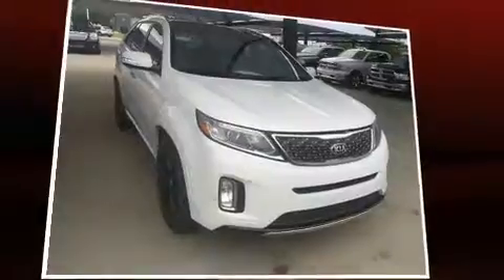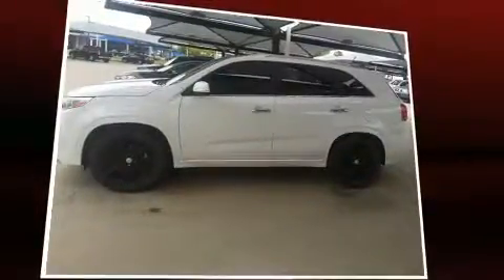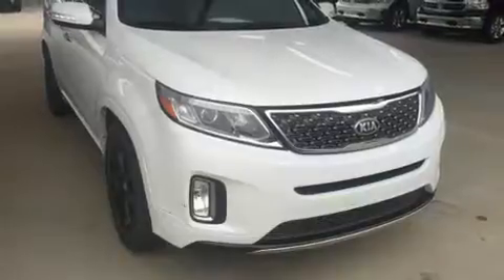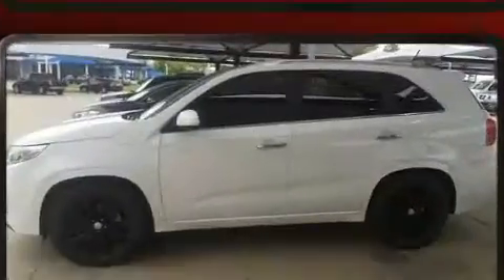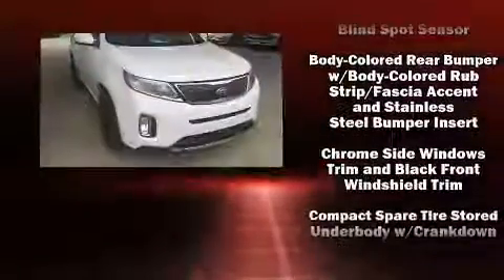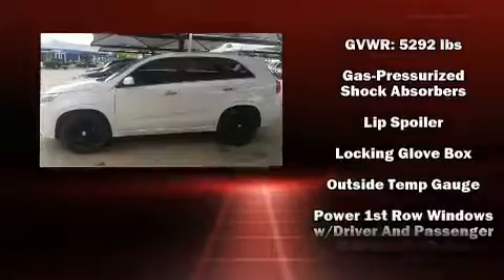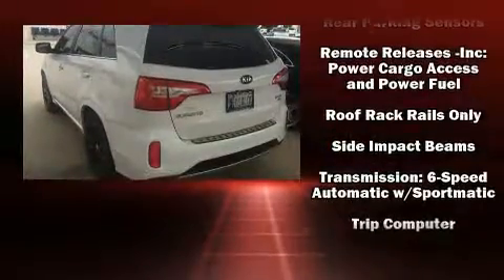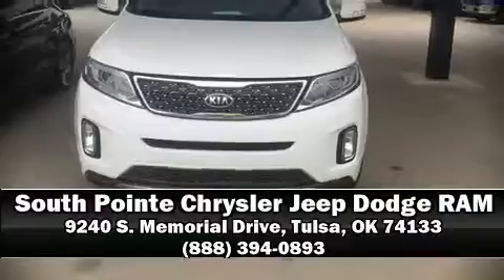2015 Kia Sorento SX Limited in Tulsa, OK 74133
9240 S. Memorial Drive

Come test drive this 2015 Kia Sorento. With fewer than 35,000 miles on the odometer, this 4 door sport utility vehicle prioritizes comfort, safety and convenience. It features an automatic transmission, front-wheel drive, and a 3.3 liter 6 cylinder engine. Kia prioritized practicality, efficiency, and style by including: 1-touch window functionality, a built-in garage door transmitter, a power seat, heated and ventilated seats, a power rear cargo door, cruise control, and a blind spot monitoring system. Features such as automatic climate control and leather upholstery prove that economical transportation does not need to be sparsely equipped. With high intensity discharge headlights illuminating your path, you'll always appreciate maximum visibility. For drivers who enjoy the natural environment, a power moon roof allows an infusion of fresh air. Audio features include a CD player with MP3 capability, steering wheel mounted audio controls, and 10 speakers, providing excellent sound throughout the cabin. Kia ensures the safety and security of its passengers with equipment such as: dual front impact airbags with occupant sensing airbag, head curtain airbags, traction control, brake assist, anti-whiplash front head restraints, a panic alarm, and 4 wheel disc brakes with ABS. Electronic stability control ensures solid grip atop the road surface, no matter how challenging the driving conditions. Our aim is to provide our customers with the best prices and service at all times. Stop by our dealership or give us a call for more information.